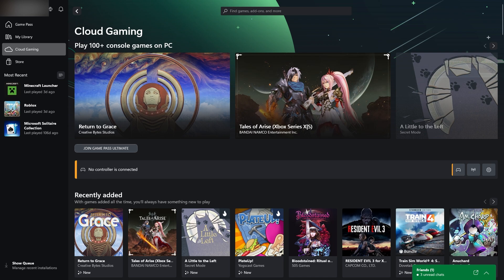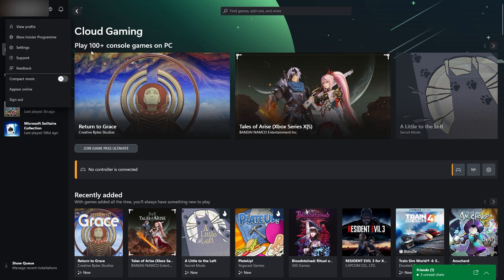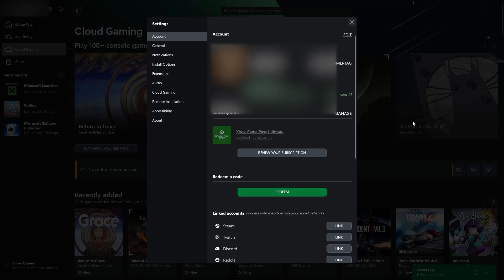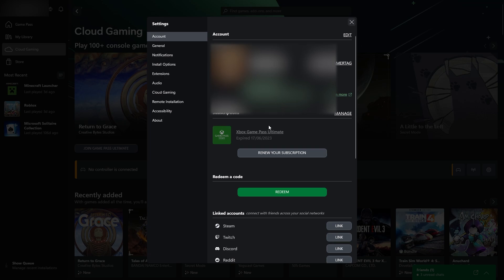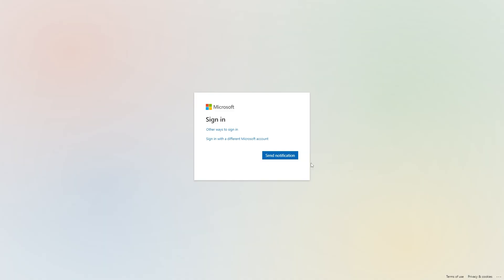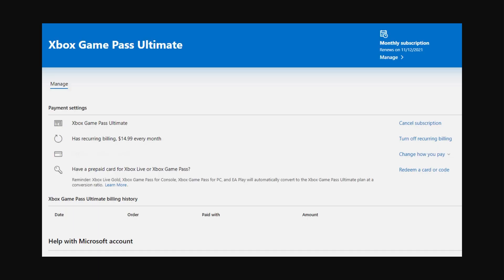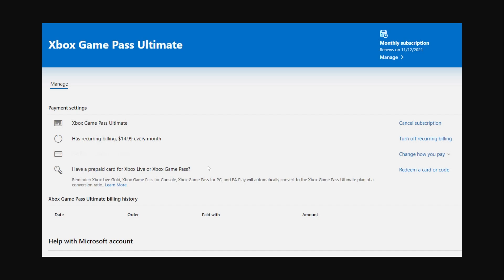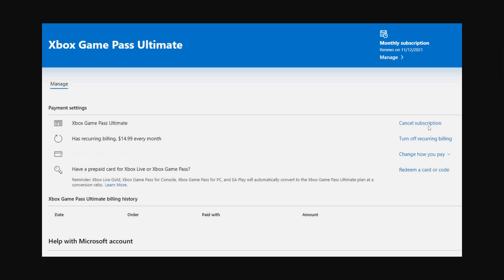How To Cancel Xbox Game Pass PC (2025)